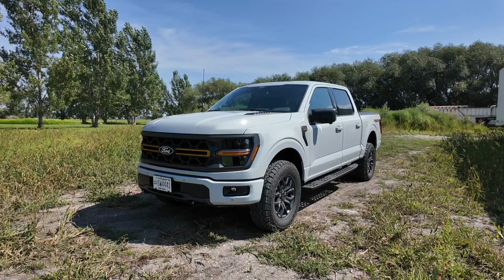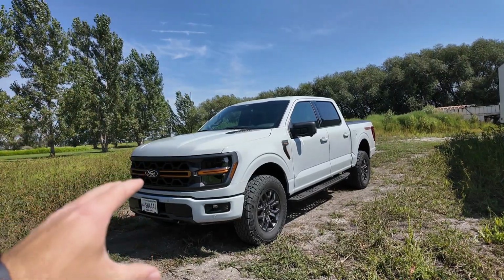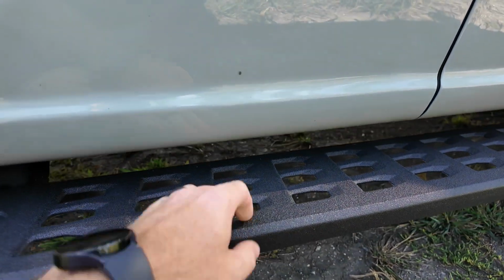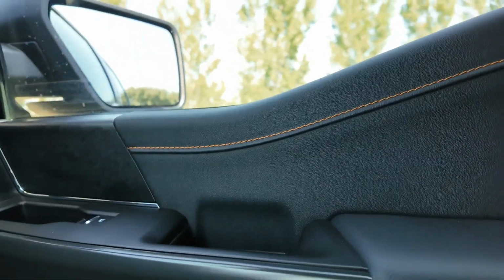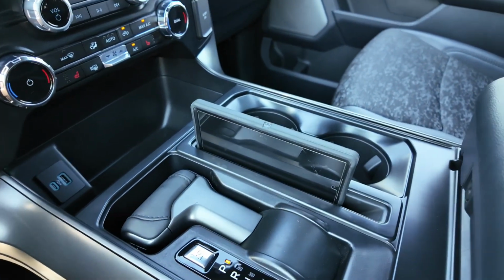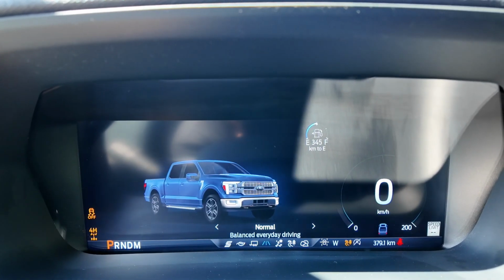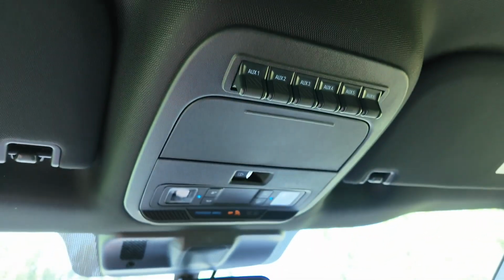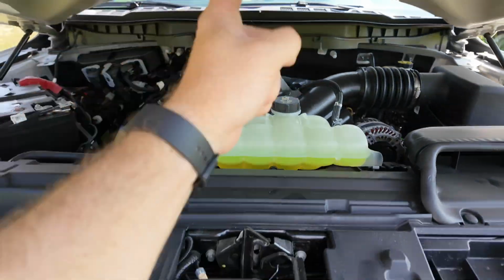Going Over My All New 2024 F150 Tremor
My new 2024 F150 Tremor 5.0L V8!

Icomes equipped with the 401a package paired with the 5.0L V8 in Avalanche color